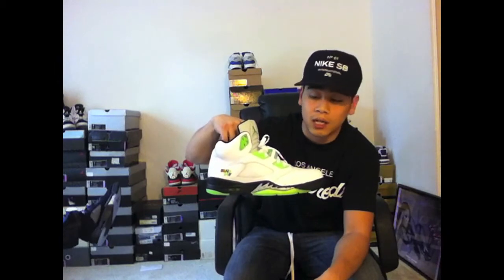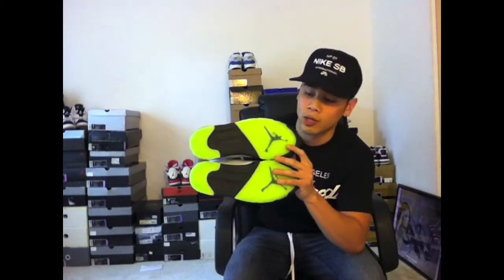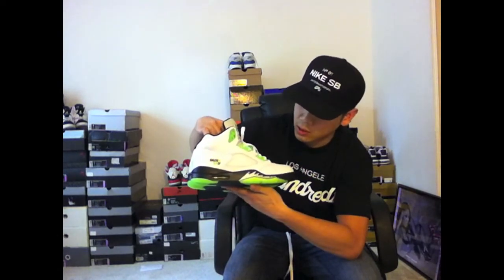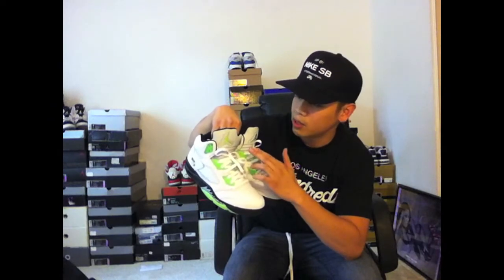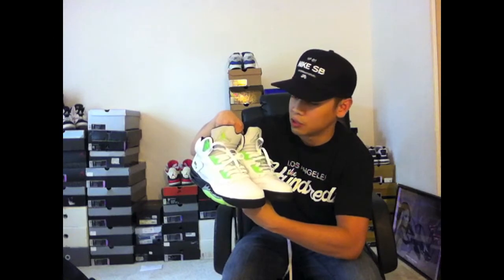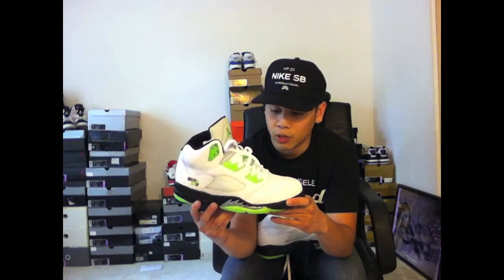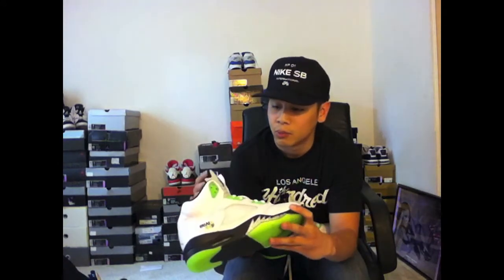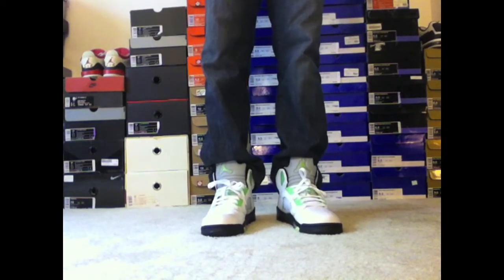Air Jordan V Shoe Review: #14 Quai 54s